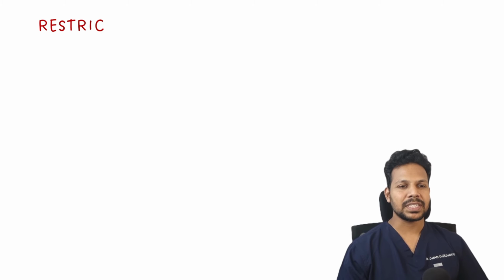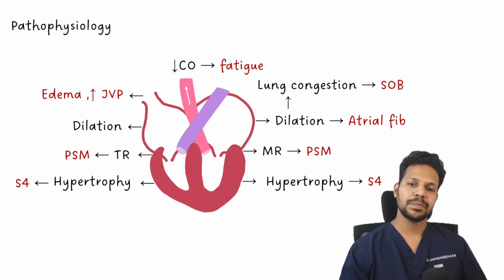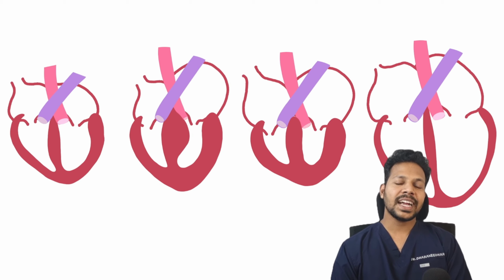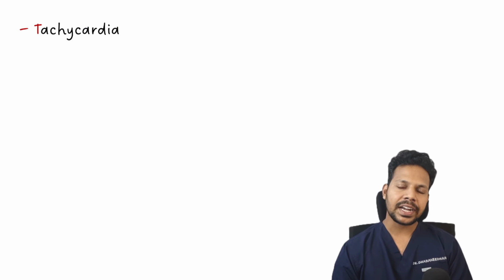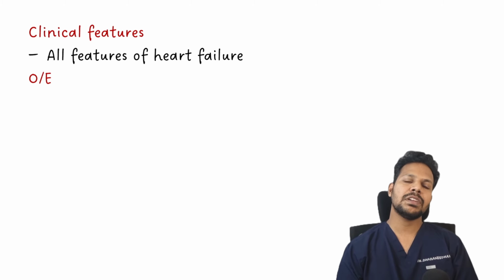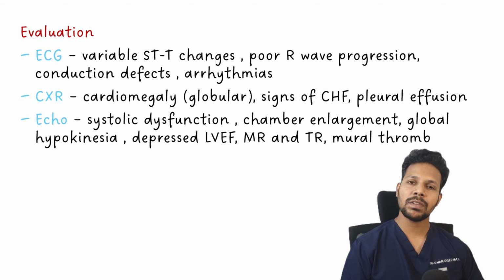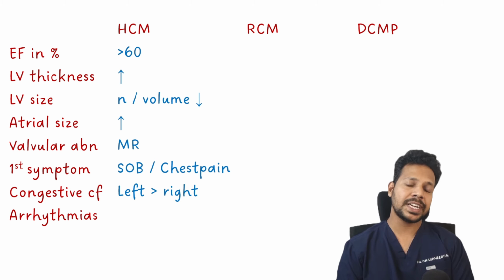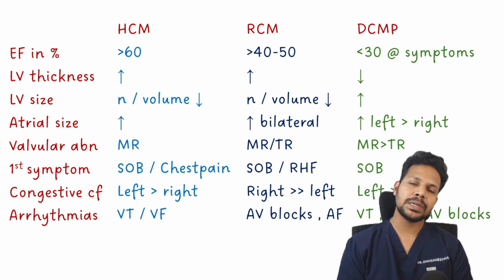RESTRICTVE CARDIOMYOPATHY & DILATED CARDIOMYOPATHY EXPLAINED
In this video, we're going to explore two common types of cardiomyopathy: restrictive cardiomyopathy and dilated cardiomyopathy. Cardiomyopathy is a condition where the heart muscle becomes diseased, leading to heart enlargement and potentially life-threatening complications. Restrictive cardiomyopathy is a rare condition where the heart muscle becomes stiff, making it difficult for the heart to fill with blood. On the other hand, dilated cardiomyopathy is a more common condition where the heart muscle becomes weak and enlarged, making it difficult for the heart to pump blood efficiently. Both conditions can lead to heart failure if left untreated. In this video, we'll delve into the causes, symptoms, diagnosis, and treatment options for restrictive cardiomyopathy and dilated cardiomyopathy, providing you with a comprehensive understanding of these complex heart conditions. By the end of this video, you'll have a better understanding of how these conditions differ from hypertrophic cardiomyopathy and how they're managed in clinical cardiology. So, let's get started!